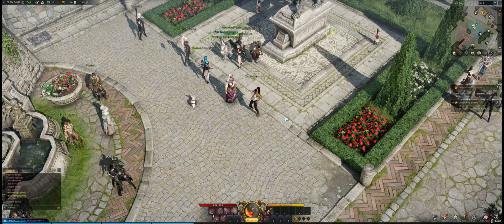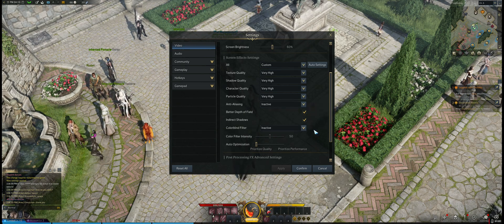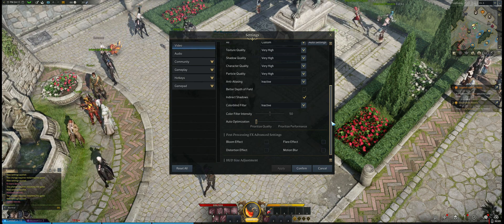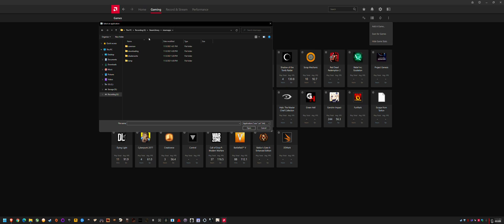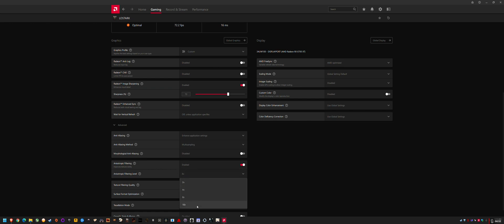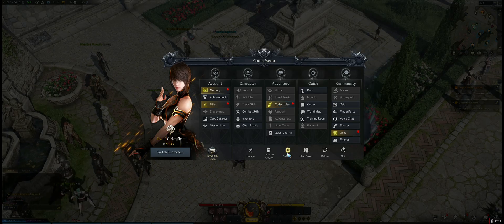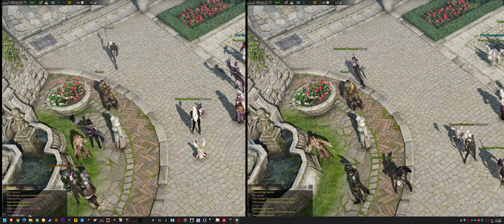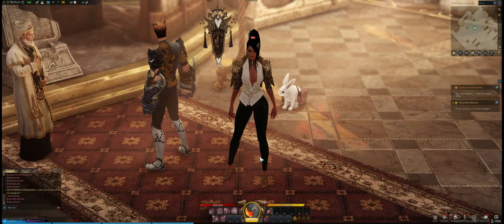LOST ARK Blurry Graphics Borderless Fix AMD - Closed Technical Beta 2021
Having this issue on my RX 6700 XT at 3440x1440, hope the fix helps others.
ADDITIONAL FINDINGS
Radeon Image sharpening alone is enough to fix the issue, but it was not functioning correctly under automatic Lost Ark Technical Closed Beta profile in game tab settings of Radeon software,, even if you have it enabled by default in your game tab, it does NOT work until manually adjusting the setting under Lost Ark Technical Beta Game Profile away from default or changing any of the other settings,
which is why AA enhancement appeared to fix the issue as well, it was assisting the 'game profile' to apply properly but it seems AA enhancement is unnecessary if Radeon image sharpening is working properly.

So in short, if you normally have Radeon Image Sharpening enabled, adjust the value under the lost ark technical closed beta game profile in the Radeon Game tab away from whatever you have it on, this is enough to get it functioning correctly & improve the clarity without the performance hit of AA enhancement.

For users that don't have Radeon Image Sharpening enabled, simply enabling it under the Lost Ark Closed Technical Beta profile in the Radeon GAME tab is enough to fix the blurring in borderless mode. I recommend 50% as a starting point then increase/decrease to your preference.
System Specs:
►Ryzen 5 5600x Stock -30 Curve /w Deepcool Gammaxx 400 Pro
►Gigabyte RX 6700 XT Gaming OC 12gb @ 2600mhz 1150mV - Stock Mem
►Windows 11 Home x64 v21H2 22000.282
►2x8gb 3600mhz DDR4 T-Force Dark Ƶα 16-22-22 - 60ns
►MSI B450M Mortar Max Bios 7B89v2E3 Agesa 1.2.0.3c
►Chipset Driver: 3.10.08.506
►Corsair HX1000i
►Mic - 50php Shopee Lapel Mic

0:00 The Problem
2:47 Enable AA through Drivers
6:23 Side by Side
6:36 In-Game After Fix